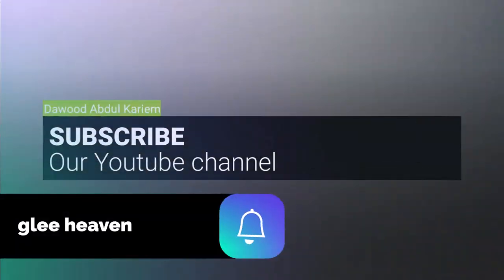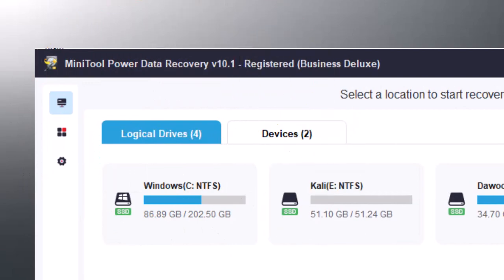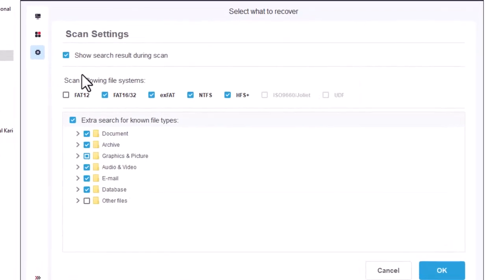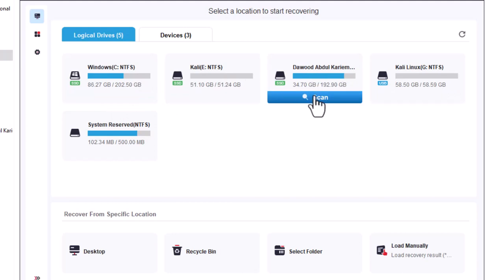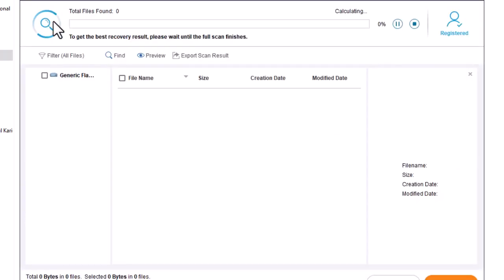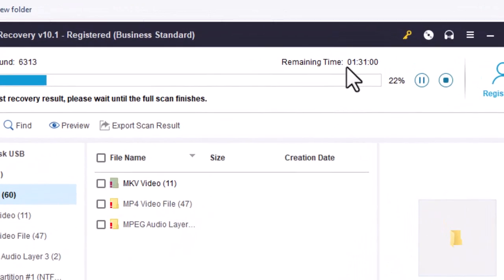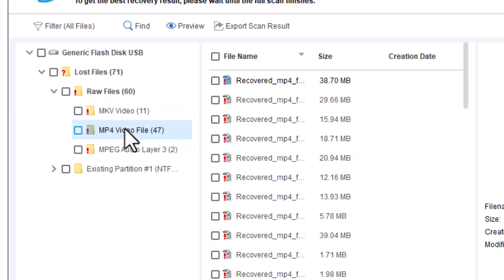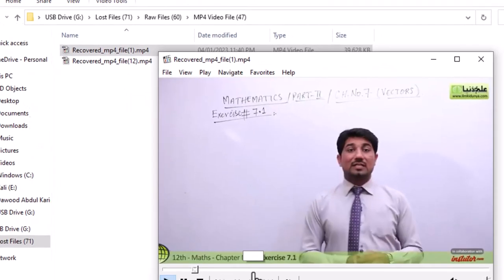How to recover data | Recover deleted or lost data | Data recovery| glee heaven